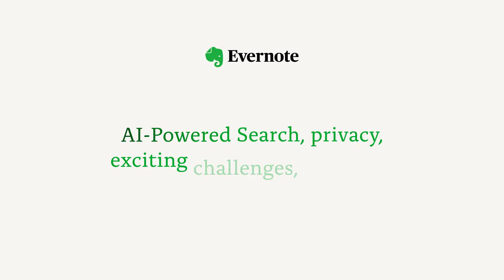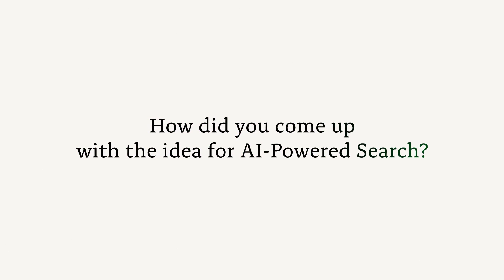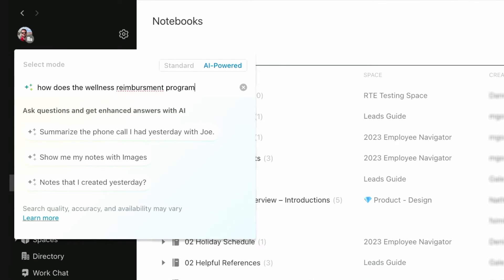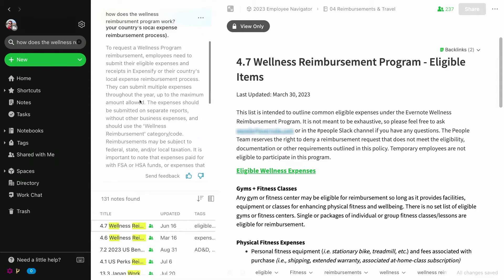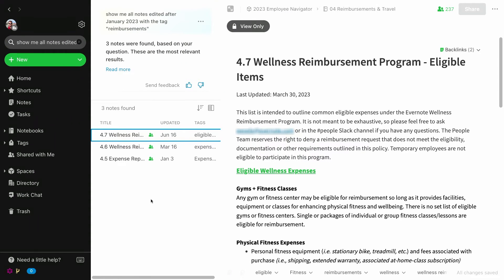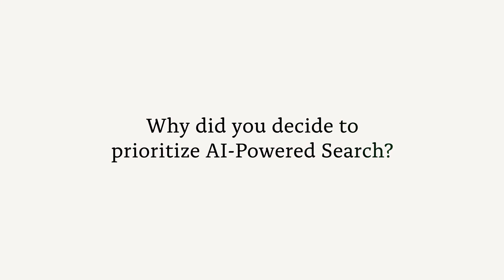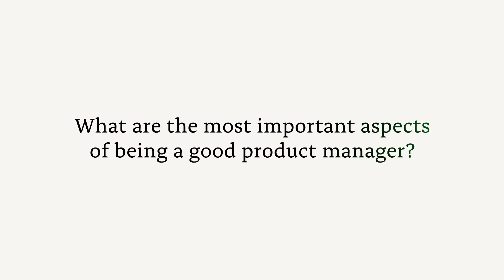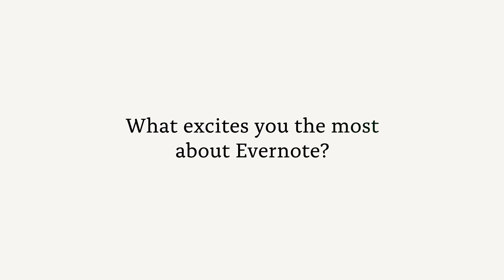Behind the Scenes: AI-Powered Search (and more!)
We’re diving deep into Evernote’s exciting new feature: AI-Powered Search!

Evernote Product Lead Federico Simionato sits down with Communications Manager Rebecca Shamritsky to chat about the original vision behind the new AI-Powered Search feature—and how Evernote customers helped shape the final outcome.

They discuss the importance of developing a privacy-first AI-feature, the challenges of being first-to-market, and what gets Federico most excited about the future of Evernote.

Highlights:
01:12 | How did you come up with the idea for AI-Powered Search?
02:45 | How did user research shape the final outcome?
04:00 | AI-Powered Search demo
05:03 | How did you approach the topic of data security and privacy?
06:32 | What challenges did you encounter?
08:35 | What are the most important aspects of being a good product manager?
09:20 | What excites you the most about Evernote?

Read more about how the feature works on the Evernote blog

Plus, try it for yourself! AI-Powered Search is currently available for all Evernote Desktop users.